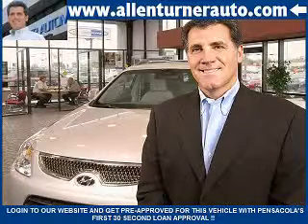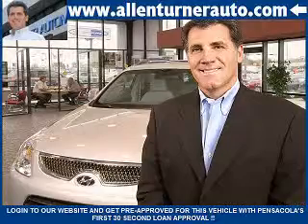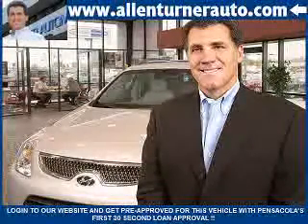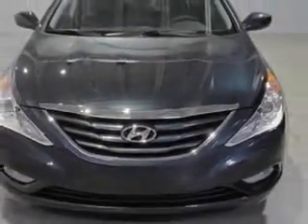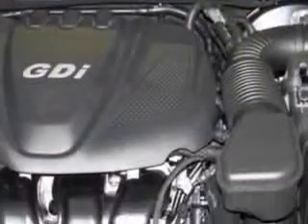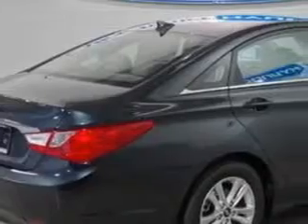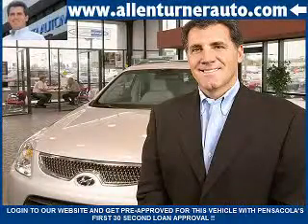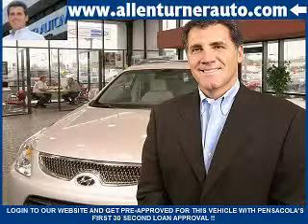Hyundai Sonata, Allen Turner Hyundai- Pensacola, FL 32505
Hyundai Sonata, Allen Turner Hyundai check out this PAICIFIC BLUE PEARL 2013 Hyundai Sonata, equipped with a 4 Cyl. engine and an automatic transmission with only 3 miles. enjoy an exceptional 35 miles to the gallon on this great car with features like satellite radio, auxiliary audio input, on steering wheel audio and cruise controls, passenger seat height adjust, Tire Pressure Monitoring System, fuel data display, split folding rear seat, cargo light, car phone, and much more. Enjoy the drive and have peace of mind in this 2013 Hyundai Sonata. see us at Allen Turner Hyundai today!

miles-      3

vin- 5NPEB4AC1DH723879

6000 Pensacola Blvd.